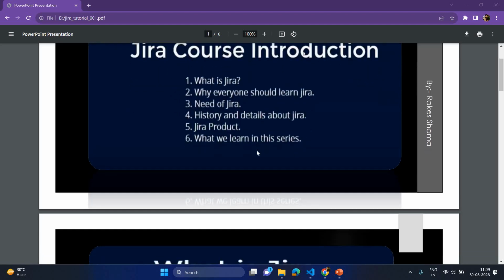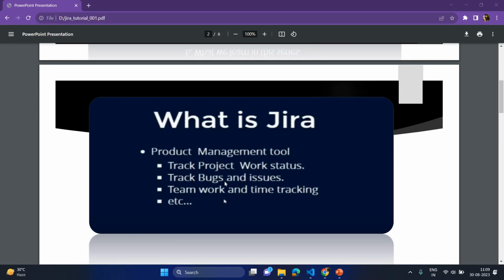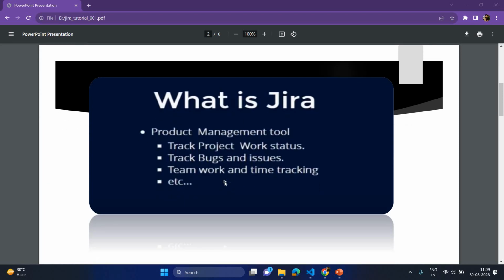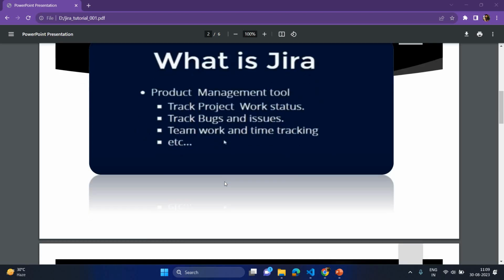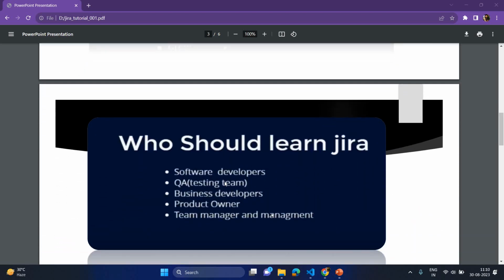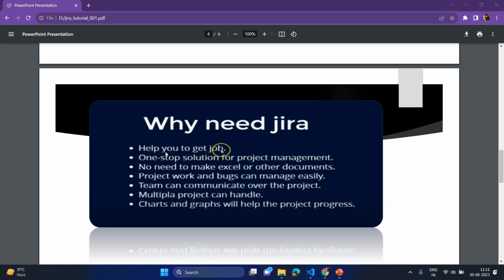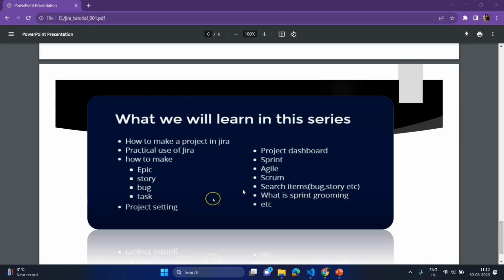Jira Software Introduction (Tutorial-1)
In this video we will cover on jira introduction